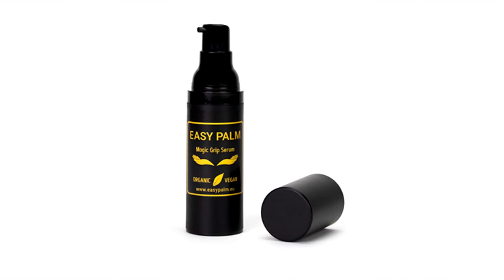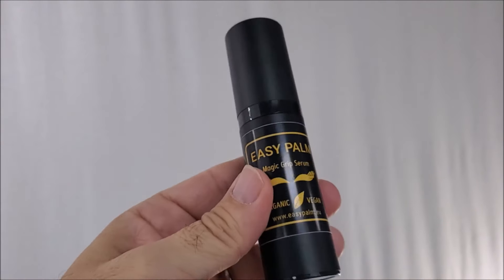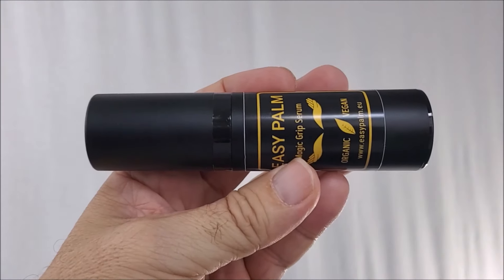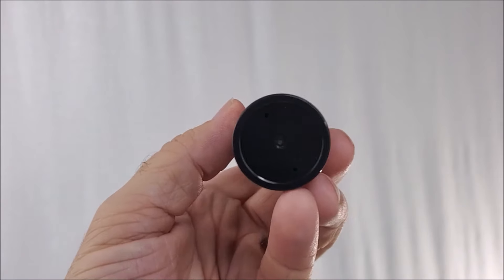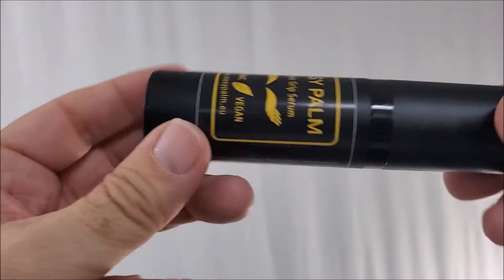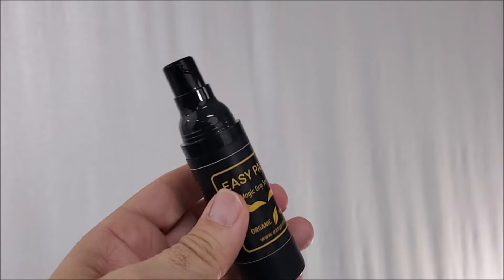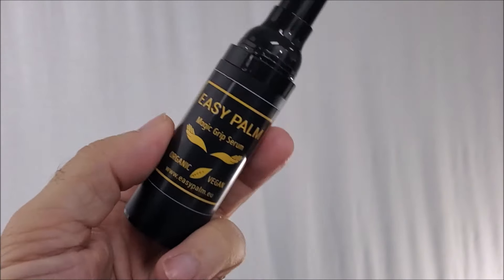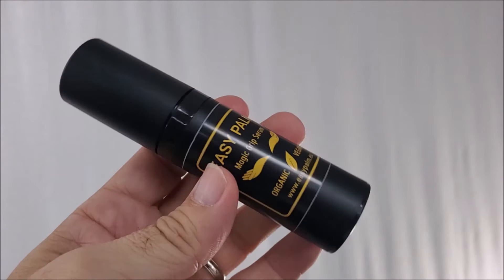Magic Review - Easy Palm: Magic Grip Serum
Magic Tricks
Best Magic
Easy Magic
Learn Magic